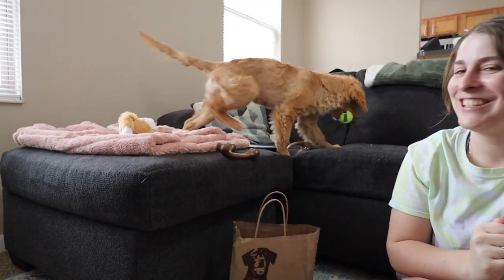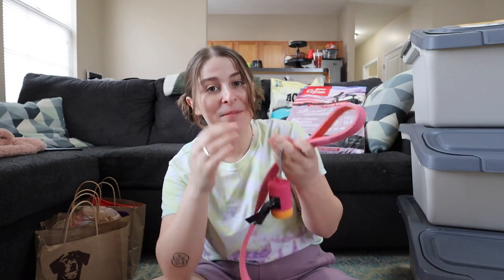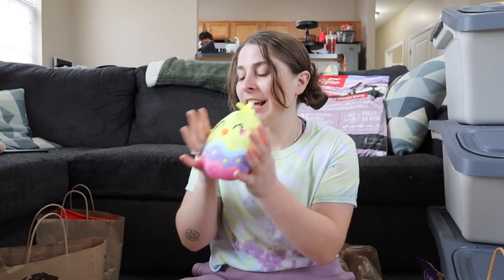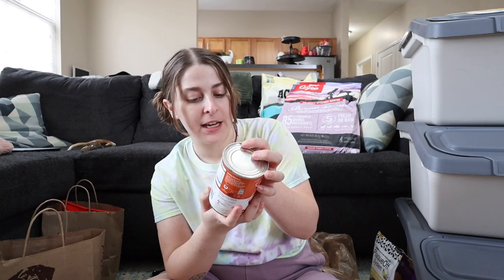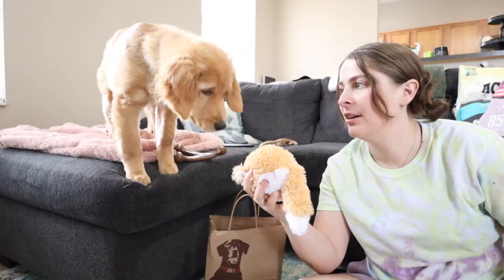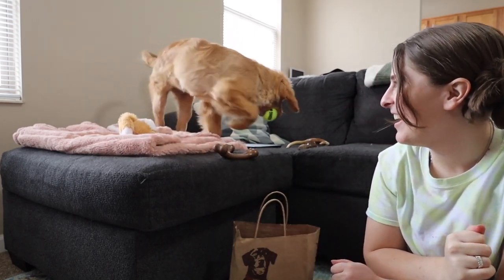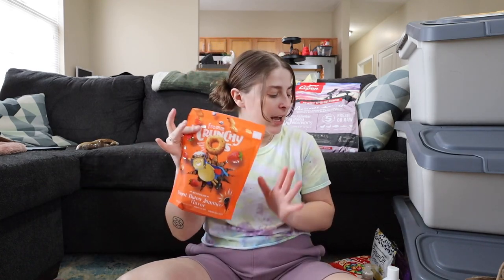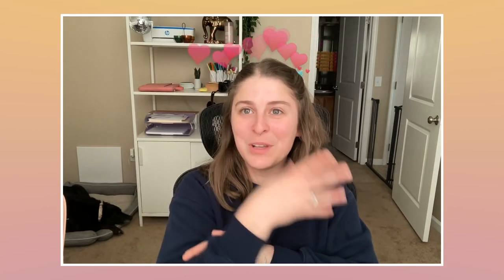MONTHLY DOG HAUL!! Tons of Goodies! Dog Food, Treats, Toys, + MORE!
I couldn't resist some of this, but also some of it (their food) was much needed lol. Here is the first (of many) dog hauls since getting Beyla, my new Golden Retriever puppy!! There's a bit of everything in this one.

ꕥ HERE’S MORE! ꕥ
🎙 The Non-Negotiable Podcast • listen to more // coming soon :)

ꕥ MY FAV THINGS ꕥ
🍄 Amazon Storefront • shop my puppy favs //

ꕥ THANK YOU ꕥ
🌻 It really means a lot that yall are here! I hope you stay a while and I hope you be the reason someone smiles today - because you're mine!